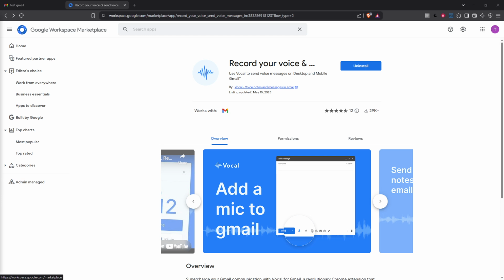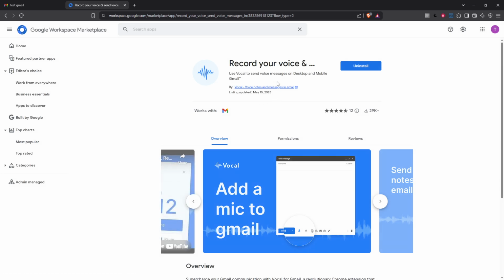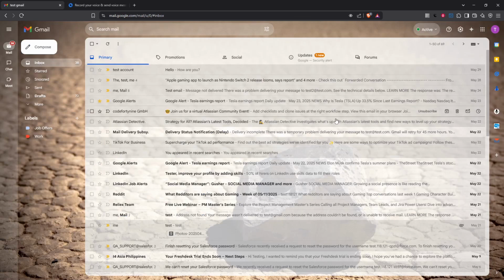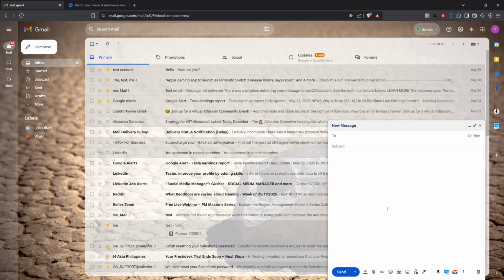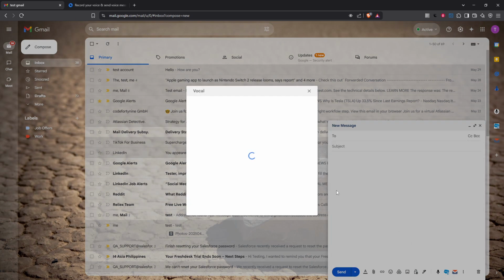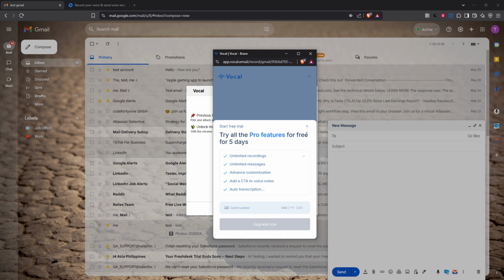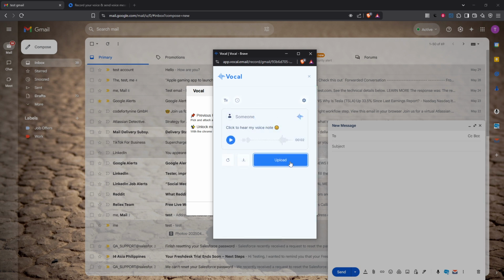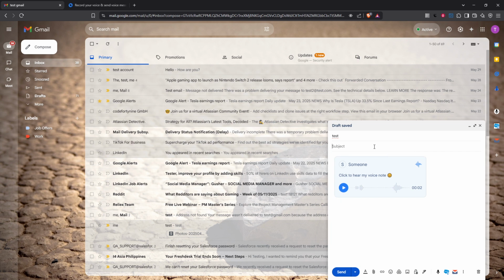How To Send Voice Messages in Gmail [2025 Full Guide]